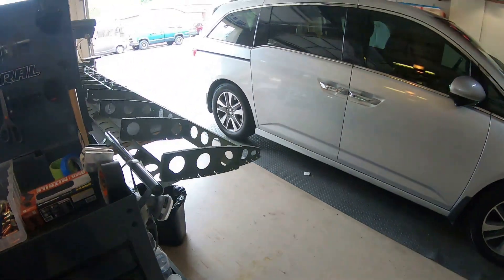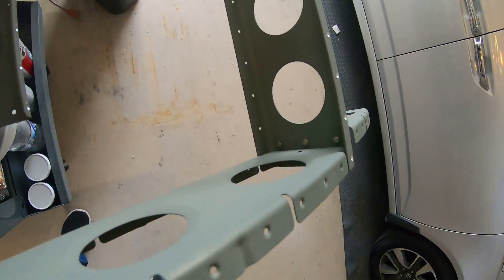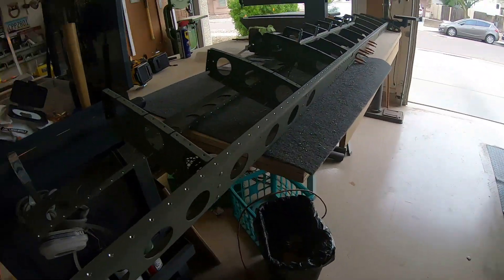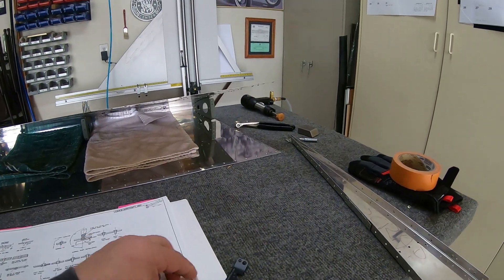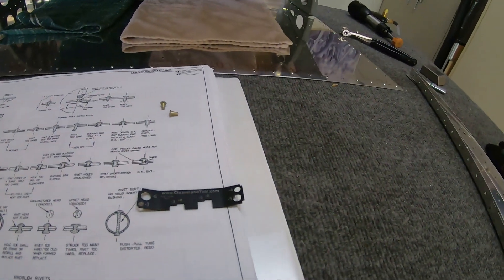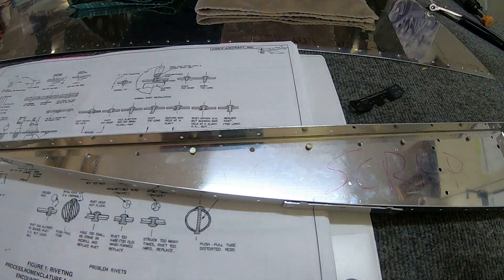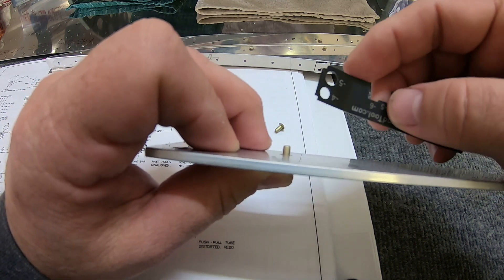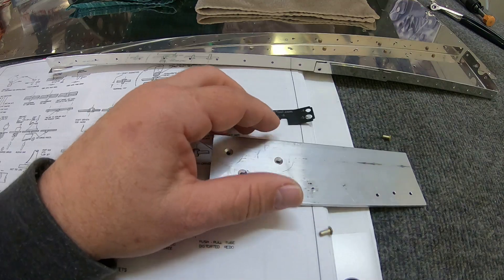Tips & Tricks: How to use the Cleaveland Aircraft Tool Rivet Gauge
Using the @CleavelandTool Rivet Gauge. While building the horizontal stabilizer of my @FlyVansAircraft RV-14A I noticed that the rivets called out in the plans to connect the spar to the ribs was just a hair too short. My guess is that priming the parts before putting them together added a minor amount of extra material thus requiring a longer rivet. In the hour or so of trying to figure out why the smaller rivets weren't working, I decided to use the rivet gauge that came when I ordered my took kit from @CleavelandTool. And what do you know... It showed me exactly what the issue was, so I figured I would share incase anyone else ran into the same issue.